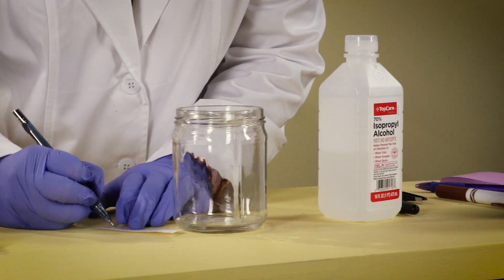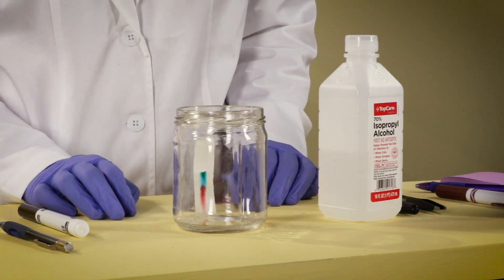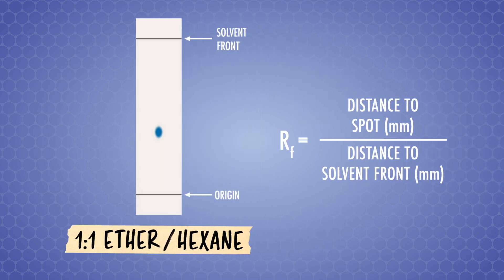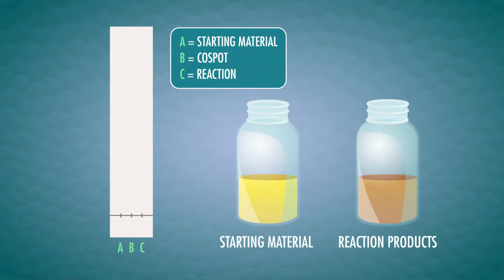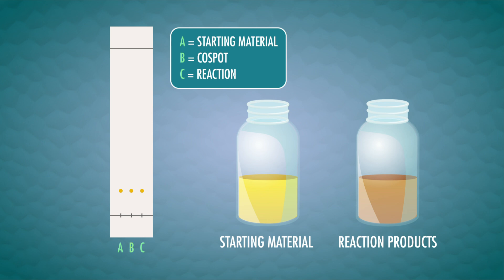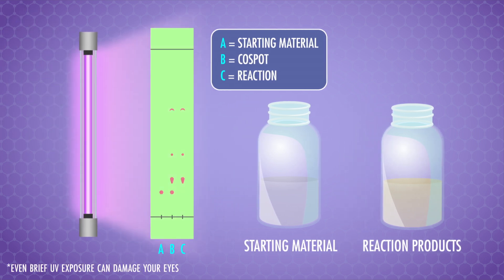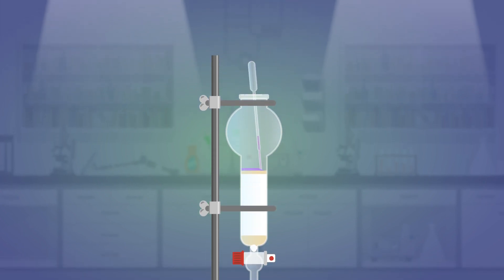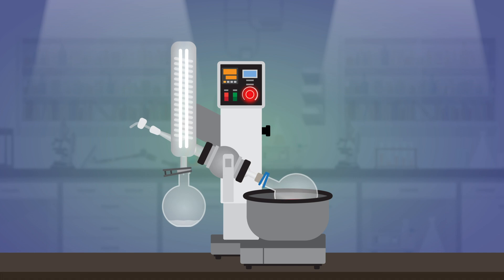Synthesis and Column Chromatography: Crash Course Organic Chemistry #25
Even though all living things have a lot in common, different organisms can have very different reactions to the same organic chemicals. That means it’s really important for organic chemists to be able to purify chemicals and separate the products we want from reactions, from the side products we don’t. In this episode of Crash Course Organic Chemistry, we’re heading into the lab to learn about one of the ways we can separate chemicals in a mixture: chromatography!

Episode Sources:
Mahdi, J. G. (2010). Medicinal potential of willow: A chemical perspective of aspirin discovery. Journal of Saudi Chemical Society, 14(3), 317-322.
Dempsey, D.A., Klessig, D.F. How does the multifaceted plant hormone salicylic acid combat disease in plants and are similar mechanisms utilized in humans?. BMC Biol 15, 23 (2017).
Still, W. C., Kahn, M., & Mitra, A. (1978). Rapid chromatographic technique for preparative separations with moderate resolution. The Journal of Organic Chemistry, 43(14), 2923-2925.
Pastre, J. C., & Duarte Correia, C. R. (2006). Efficient Heck arylations of cyclic and acyclic acrylate derivatives using arenediazonium tetrafluoroborates. A new synthesis of the antidepressant drug (±)-Paroxetine. Organic letters, 8(8), 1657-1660.